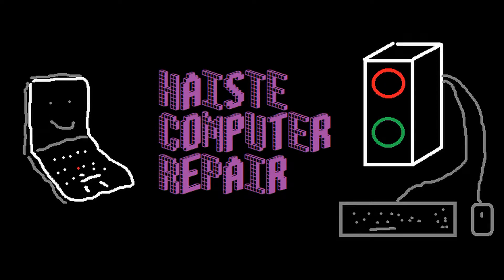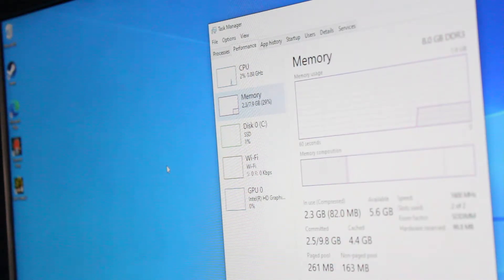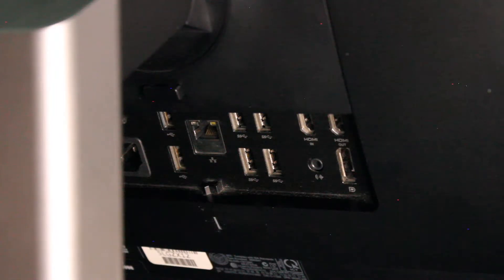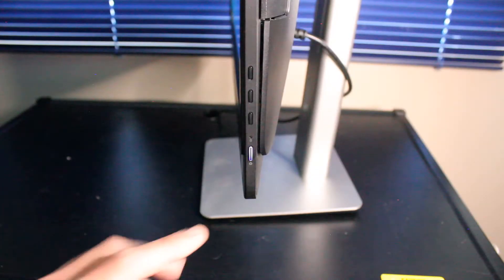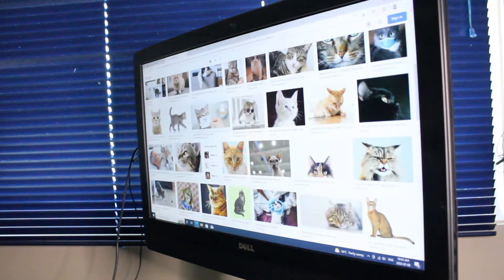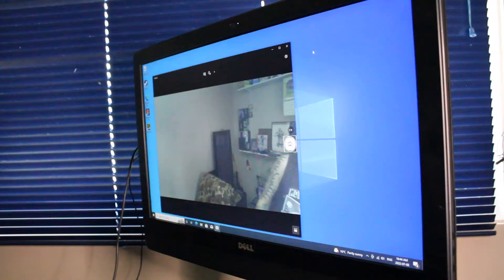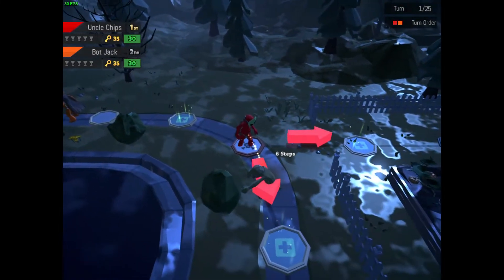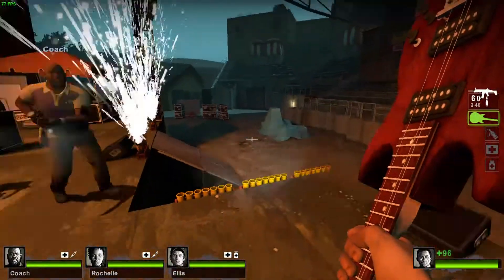Dell Optiplex 9030 AIO Test Run for 2022 (Gaming, Work)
I test run a refurbished Dell Optiplex 9030 AIO with the following hardware:

Intel(R) Core(TM) i5-4590s CPU @ 3.0GHz
Intel(R) HD 4600
8GB  DDR3 1333MHz RAM
256GB SanDisk x300s SSD

0:00 Intro
0:16 Specs
0:41 I/O
1:29 Multitask
1:53 Webcam
1:58 Optical Drive
2:18 Pummel Party
2:27 Left 4 Dead 2

Artist: tubebackr
Track: Vistas